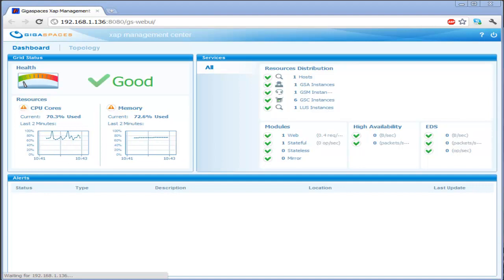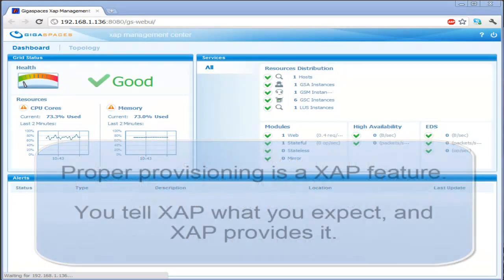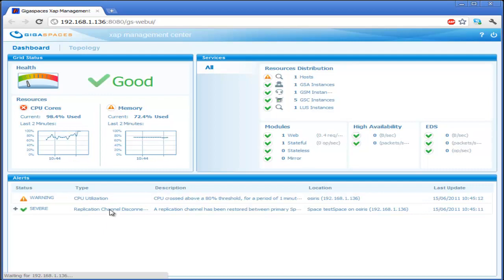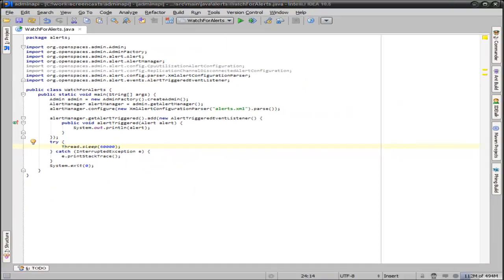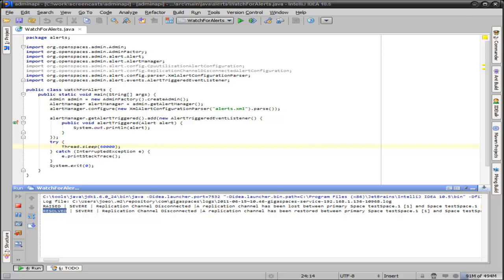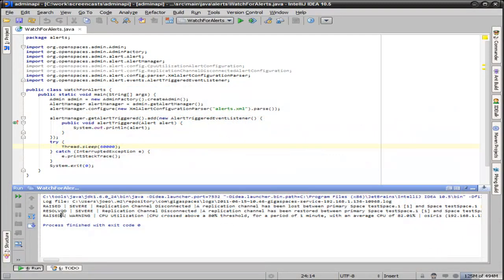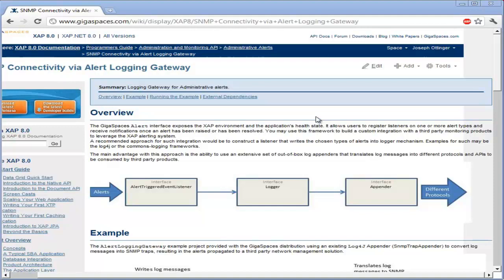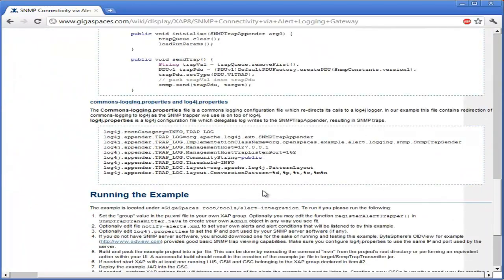GigaSpaces XAP: Administrative Events Screencast, updated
This screencast shows the events mechanism, both through the Web UI and through programmatic access to the events as they occur.

Additional content, addressing SNMP and Log4J!